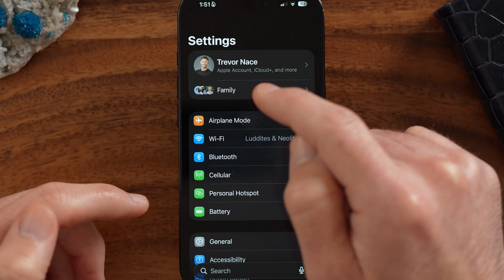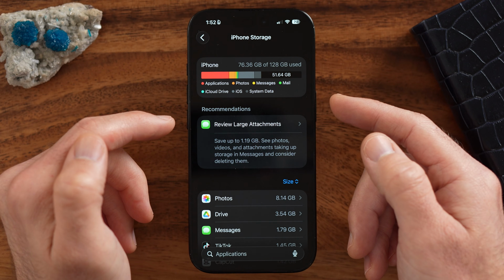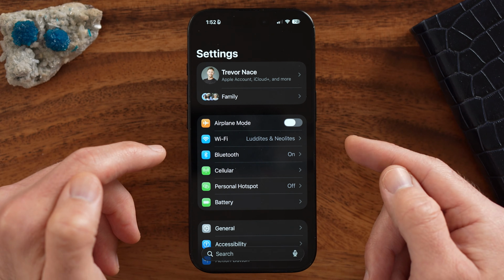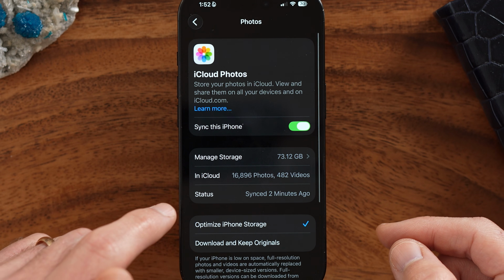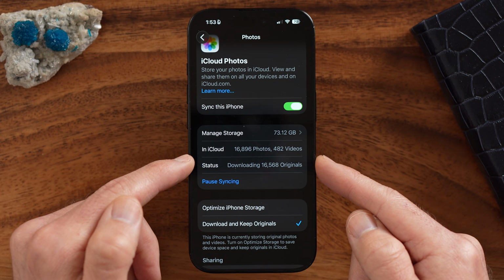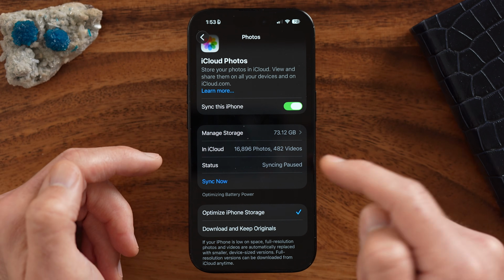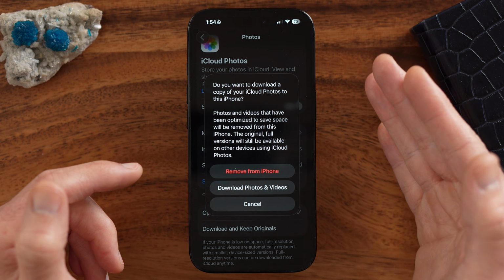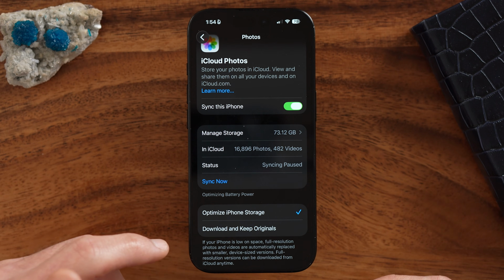How To Move Photos From iCloud To iPhone Storage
Here's how to move all of your photos from iCloud over to your iPhone storage.